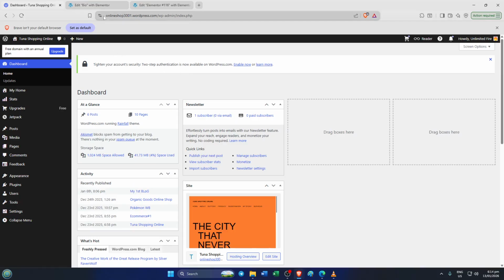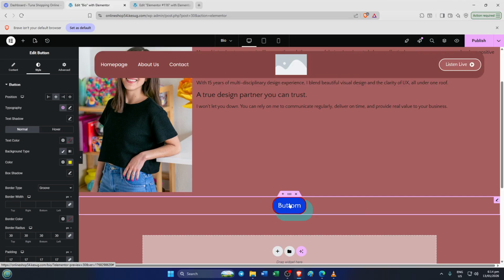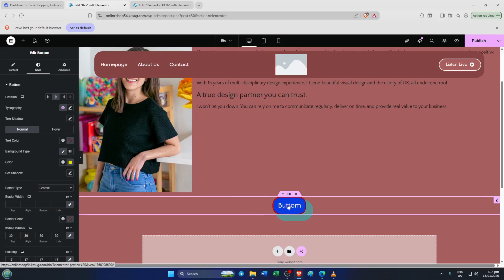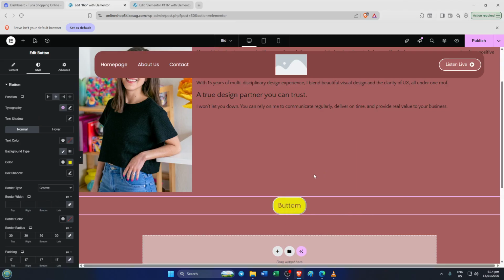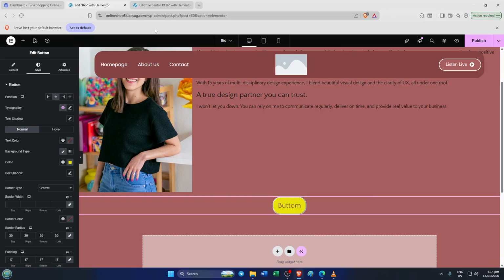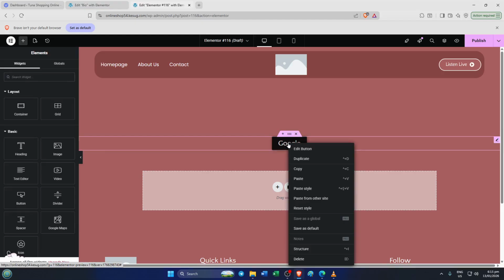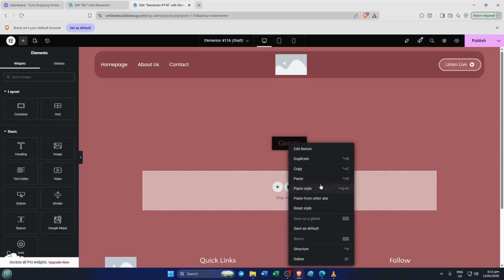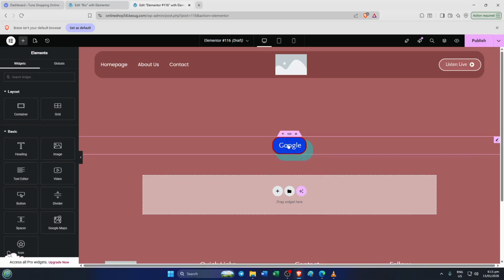How to use live copy paste in WordPress with Elementor (Easiest Way)(2026 Guide)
Unlock your web design potential with this step-by-step tutorial on using Live Copy Paste for faster workflow in WordPress Elementor (2023)! Learn how this powerful feature lets you seamlessly copy and paste entire sections, widgets, and designs—saving hours on repetitive tasks.

Timestamps:
0:00 Introduction
1:10 What Is Live Copy Paste in Elementor?
2:30 Supported Platforms: Elementor Free & Pro (Web, Desktop)
3:45 Setting Up Live Copy Paste
5:20 Copying Widgets & Sections Between Pages/Sites
8:05 Design Hacks for Speedy Workflow
10:00 Common Issues & Troubleshooting
12:00 Pro Tips for Advanced Users
13:30 Conclusion & Next Steps

Whether you're building pages from scratch or updating client sites, these hacks will streamline your process and boost productivity. Compatible with WordPress 6.x and the latest Elementor versions on both Windows and Mac desktop browsers.